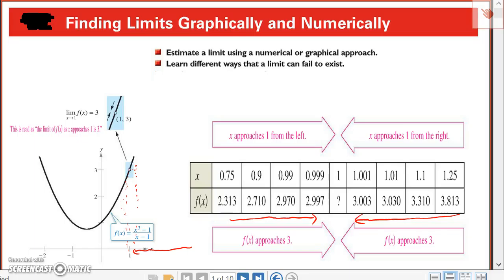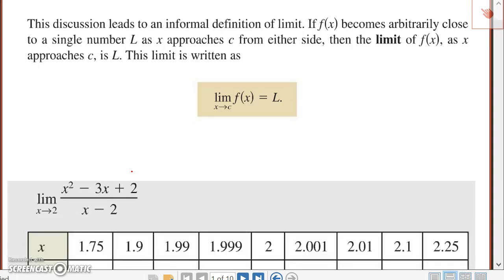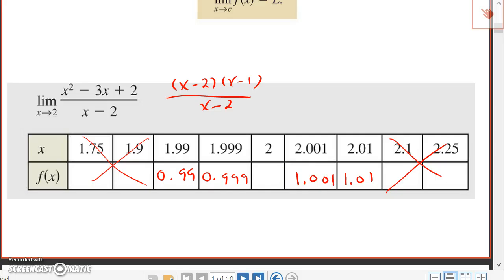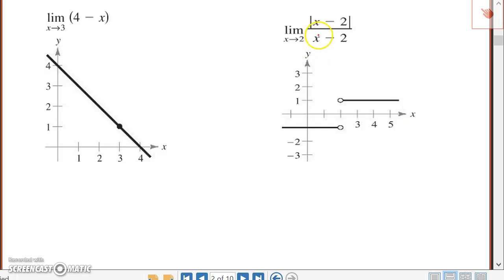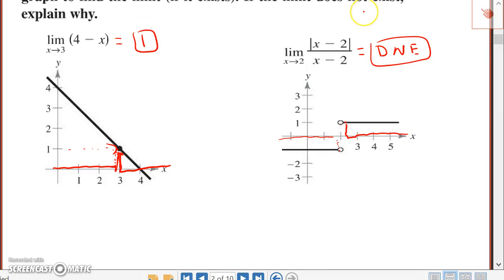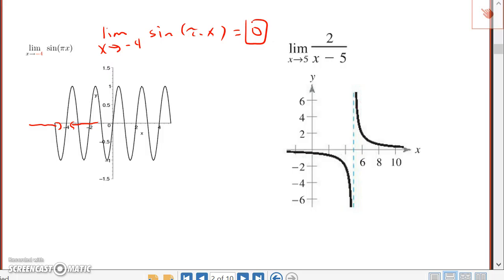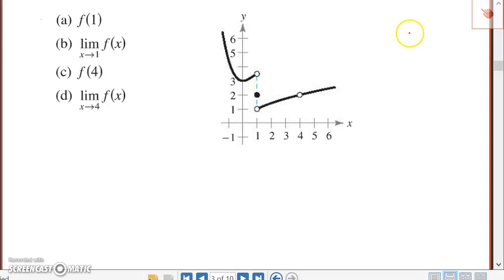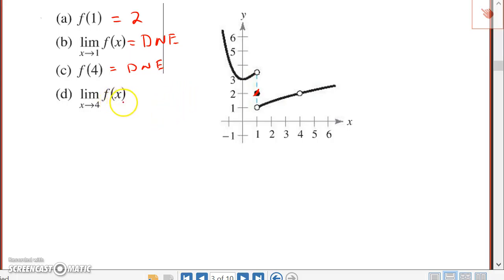Finding Limits Graphically